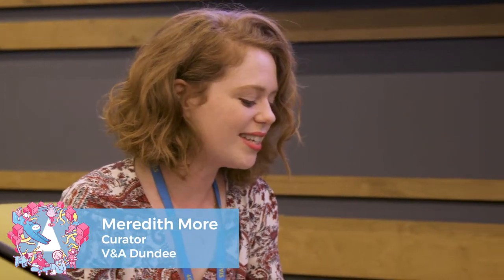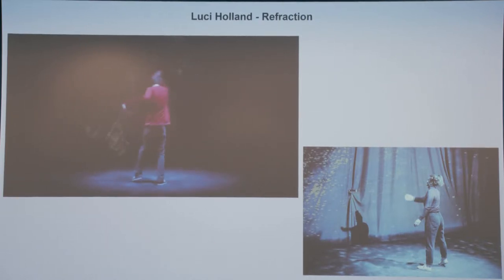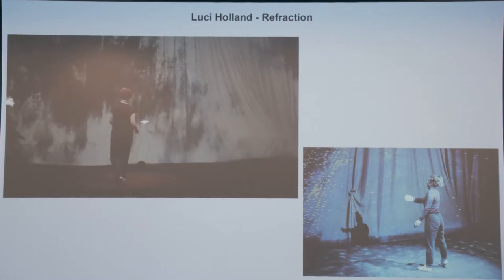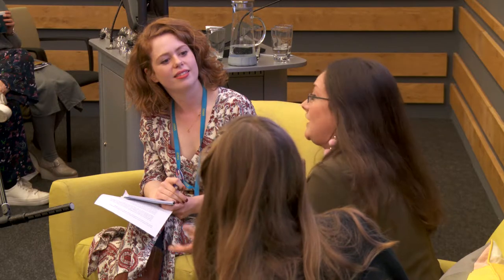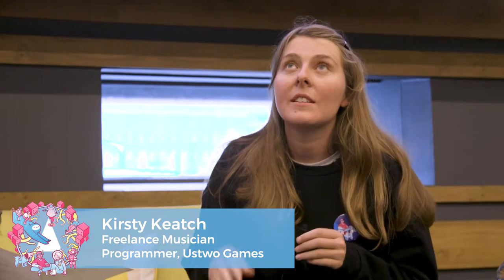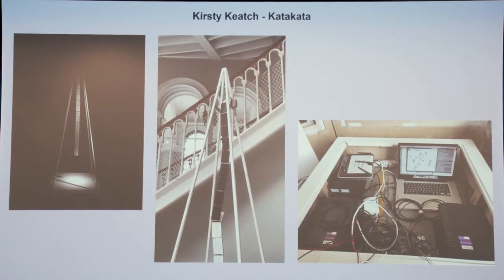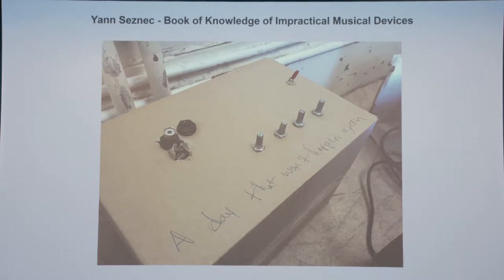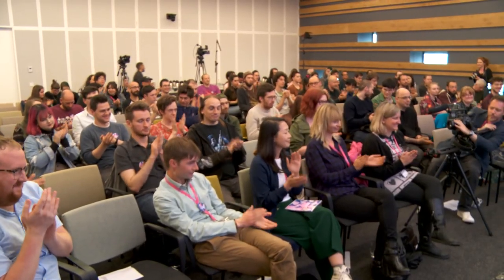ARCADIA 2019 TALKS: Soundscapes with Q+A Panel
Meredith More (Chair), Yann Seznec, Kirsty Keatch, Luci Holland

Meredith More is a Curator at V&A Dundee specialising in Scotland's design history. She was one of the curators of the museum's Scottish Design Galleries, as well as the exhibition 'Ocean Liners: Speed and Style' at the Peabody Essex Museum, the V&A South Kensington and V&A Dundee. Most recently, she was the Project Curator on 'Videogames: Design, Play, Disrupt' at V&A Dundee.

Yann Seznec is an artist and musician whose work focuses on sound, music, physical interaction, games, and building new instruments. Recent projects include residencies at the Smithsonian Air and Space Museum, Fak'ugesi Johannesburg, Playable City Lagos, and Timespan in the Scottish Highlands.

Kirsty is a programmer at Ustwo games, she enjoys exploring relationships between mobile tech and diverse creative contexts in game-based interactions. Her interest in games grew from algorithmic music composition, creating music using classic board games.

Luci Holland is a Scottish composer, musical director, and sound artist who composes and produces music and audio-visual art for film, games and concert. Luci composed the original dynamic/responsive soundtrack for Murderous Pursuits (Blazing Griffin) and has worked with US-label Materia Collective on numerous game music releases including Pattern: An Homage to Everybody’s Gone to the Rapture and Joystuck.